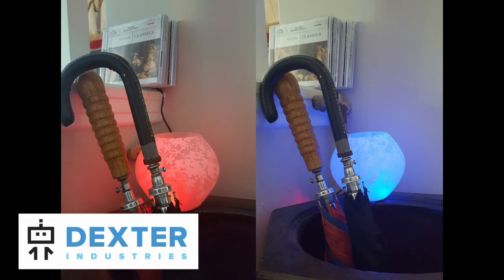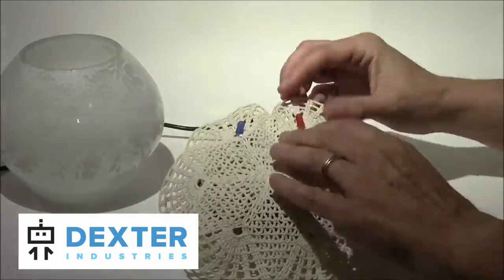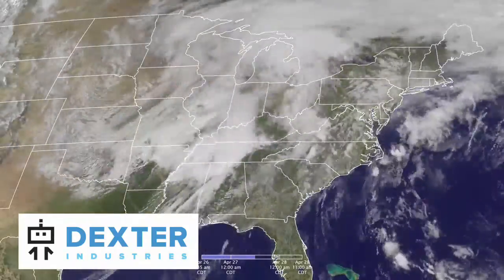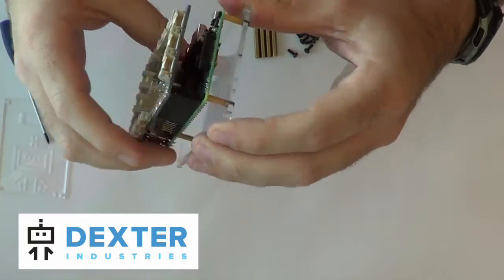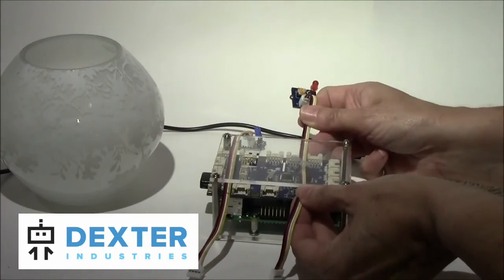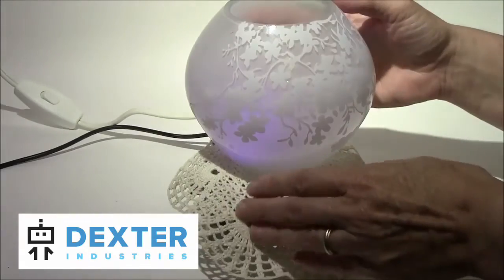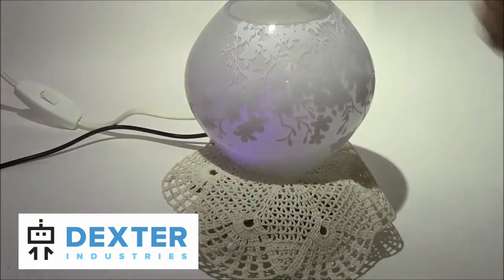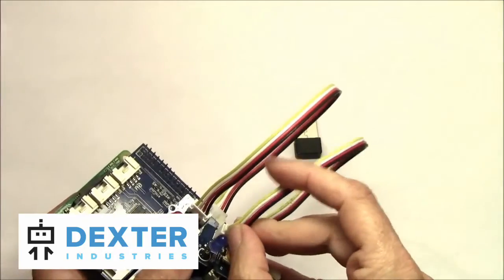The GrovePi Rain Notifier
In the rush to get out in the morning, do you take five minutes to check the weather alert for the day? Wouldn’t you prefer to spend those five minutes with a warm cup of coffee, or get those extra five minutes getting some much needed sleep?

Let your umbrella stand do more than just stand there. Equip it to check the weather for you, and it will let you know whether you need to carry that umbrella with you that day or not. As you pass in front of it on your way out, it will alert you with a red light if it will rain later that day. Stop! Take that umbrella with you! Or don’t.